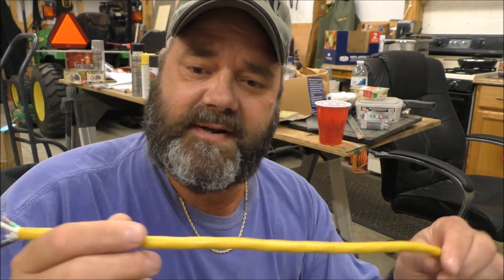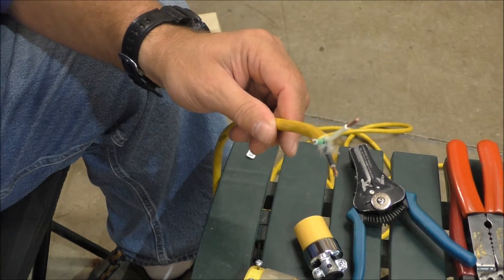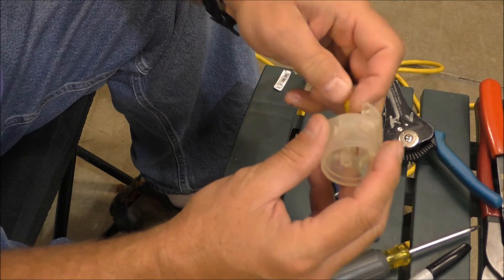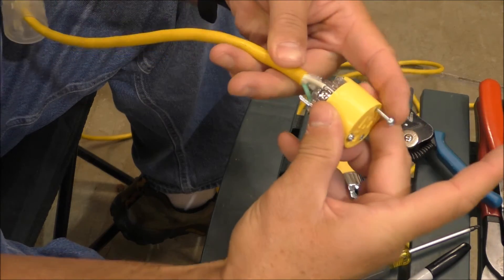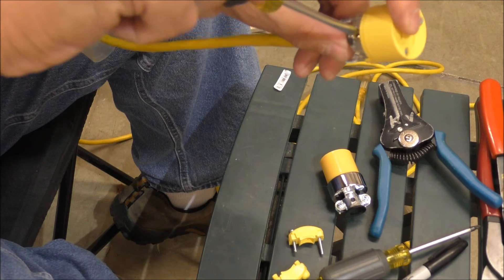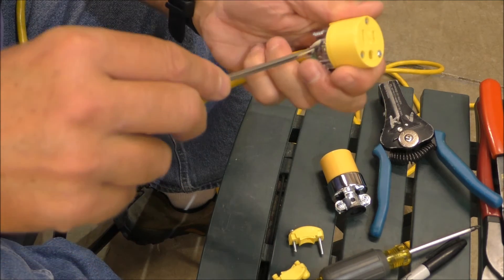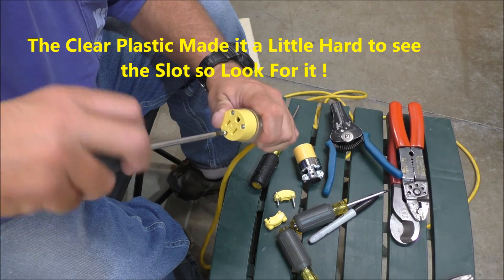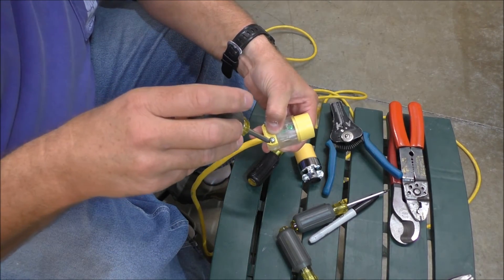Wiring A Leviton Lighted Straight Blade Connector 515CV-LIT BY KVUSMC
Wiring A Leviton Lighted Straight Blade Connector 515CV-LIT  Extension Cord End Replacement BY KVUSMC